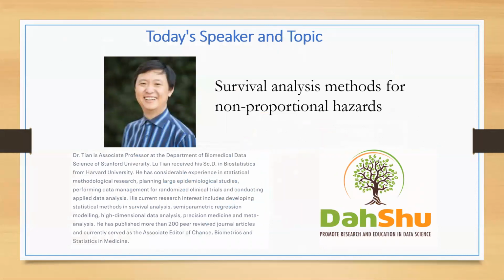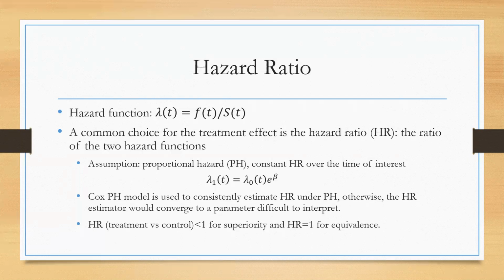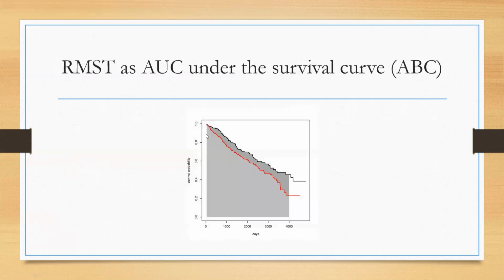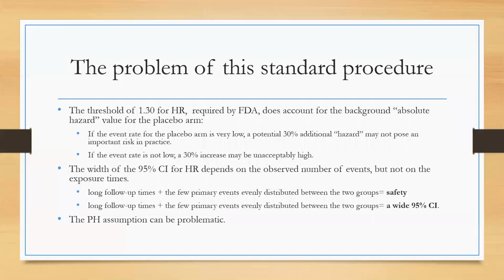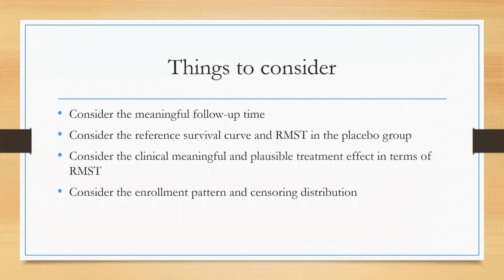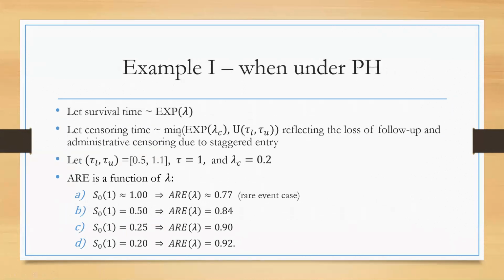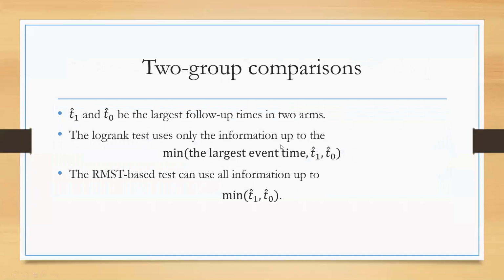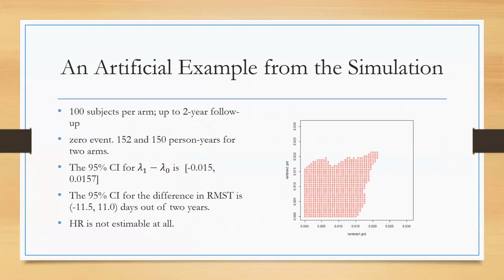Survival analysis methods for non-proportional hazards